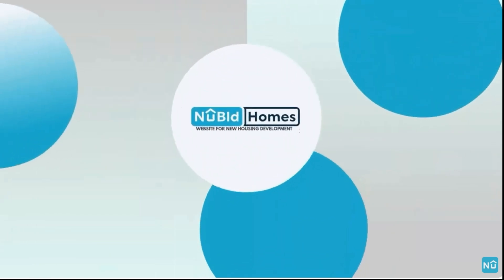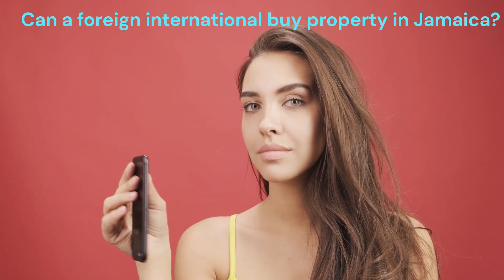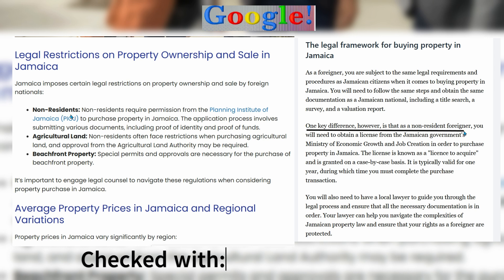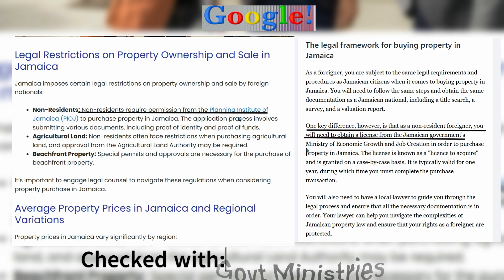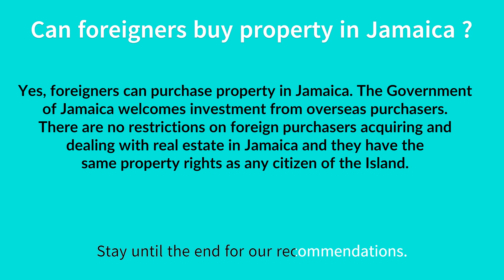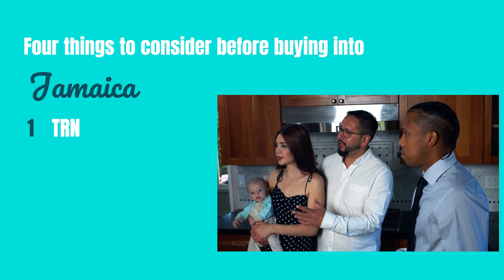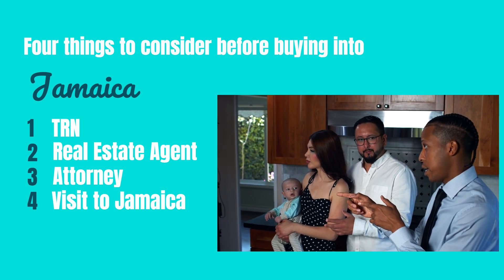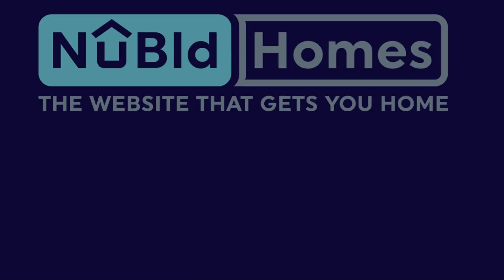Can foreigners buy property in Jamaica?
Description
Can foreign nationals buy property in Jamaica that is the question being answered in this video. Non Jamaican citizens or residents of another country will find out in this video if they are able to buy properties in Jamaica and will also get tips on buying properties in Jamaica when living overseas.

AGENT DETAILS
NuBld Homes - Dealer
NuBldhomes Ltd  2218
ID - DL-1114

About NuBld Homes
We are a real estate  platform that showcase new build development in Jamaica.

Visiting Jamaica -
Use our Airbnb to stay for free when you visit Jamaica if you buy one of our properties - Conditions apply.

Here is the link for getting a TRN